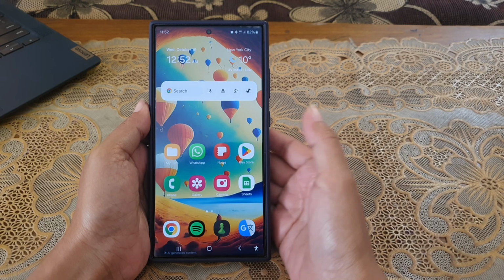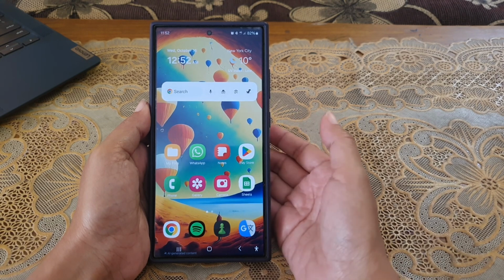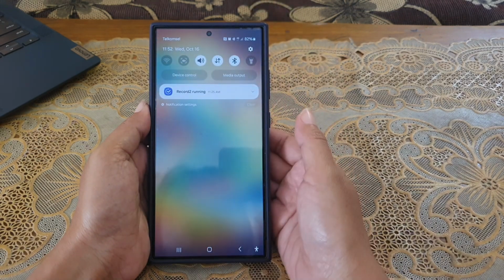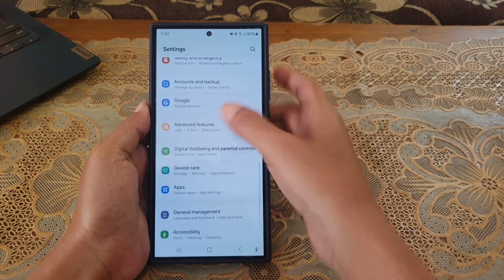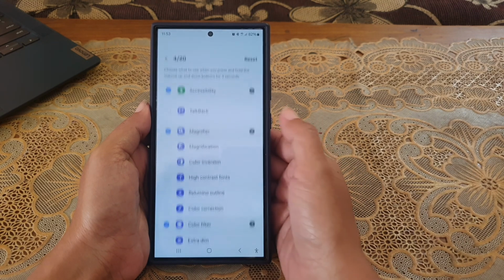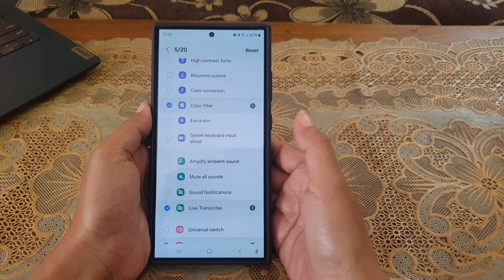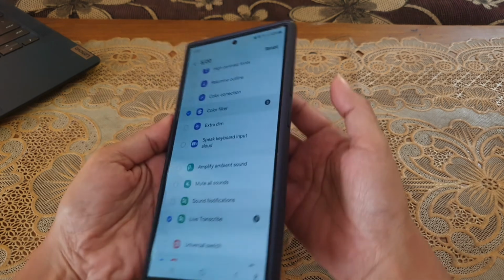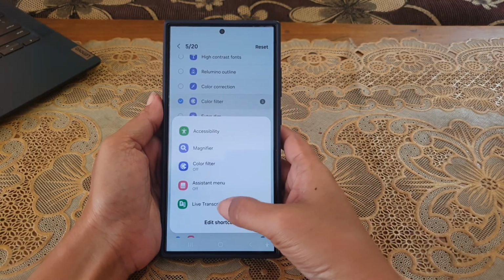How to easily access live transcribe by using volume up and down buttons on Samsung Galaxy S24 Ultra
In this video, you will find the steps on how to easily access live transcribe by using volume up and down buttons  on Samsung Galaxy S24/S24+/S24 Ultra.

To easily access live transcribe by using volume up and down buttons on Samsung Galaxy S24 Ultra, you have to select volume up and down as the shortcut to open live transcribe by using the following steps:
- Tap "Accessibility".
- Under Accessibility shortcuts section, tap "Volume up and down buttons".
- Select "Live transcribe".

By doing this, you can easily access live transcribe by pressing and holding the Volume up and down buttons for 3 seconds and then tap Live transcribe.